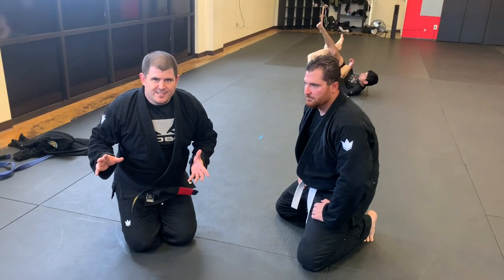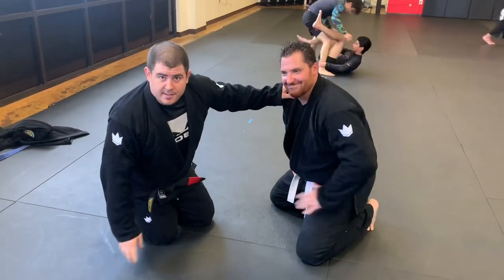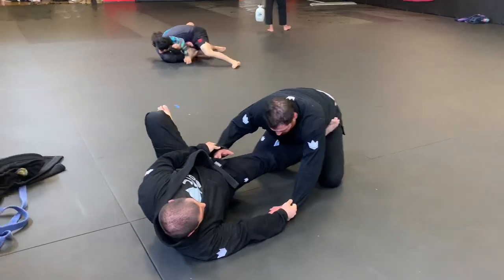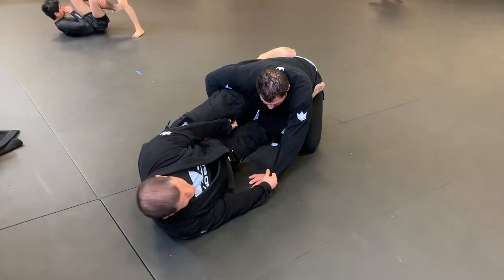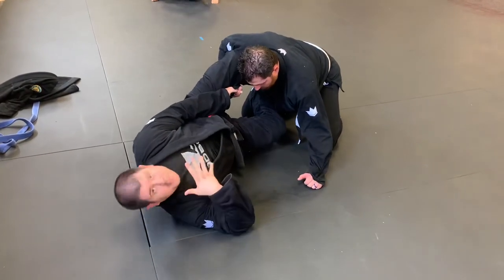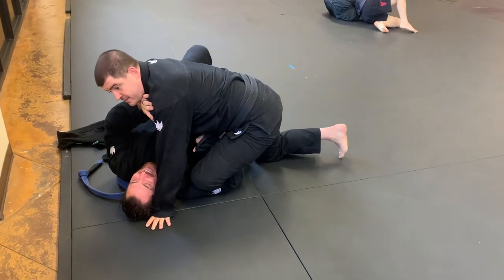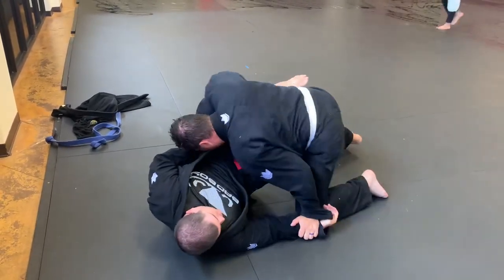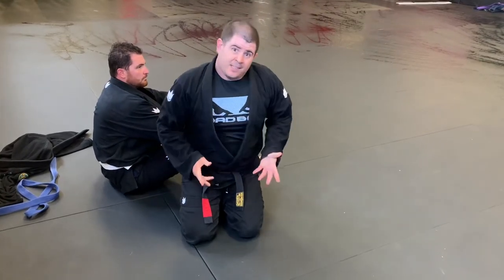Bjj best guard for big guys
Best guard for big guys lasso guard vol 1 basic lasso sweep